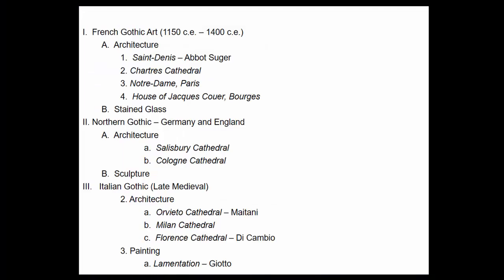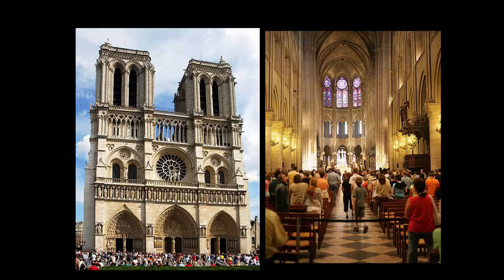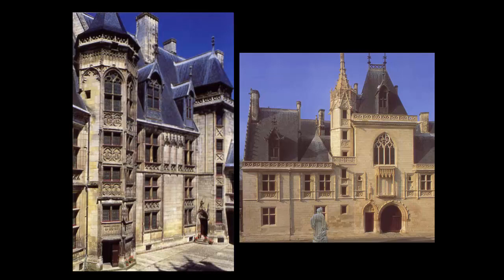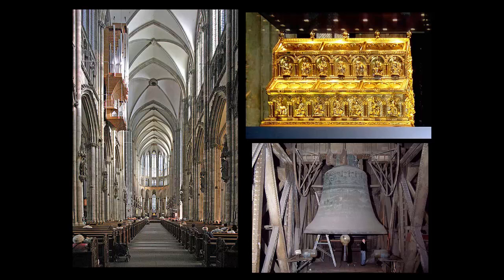Gothic Art Video Lecture